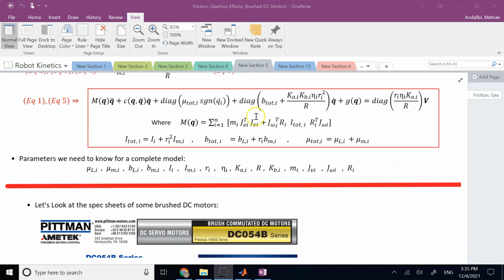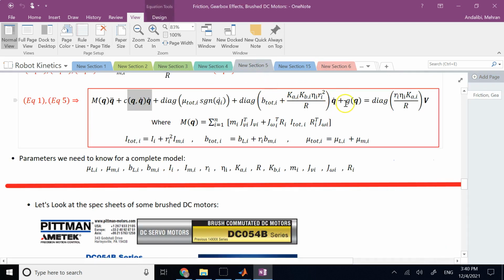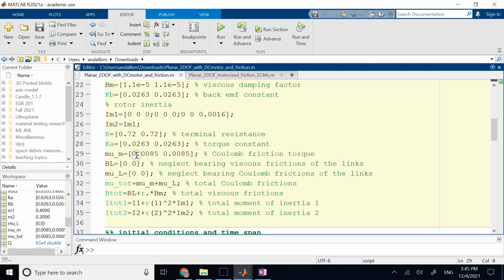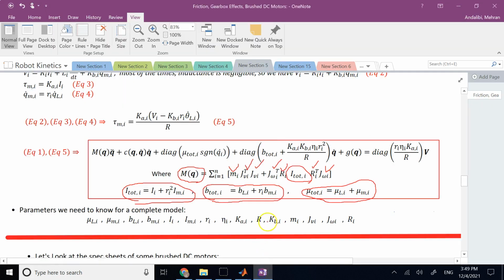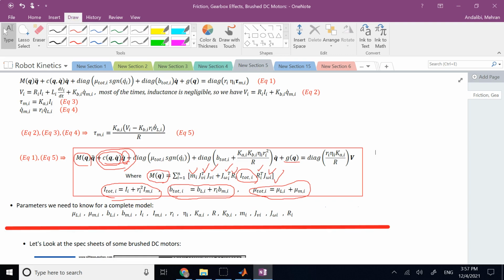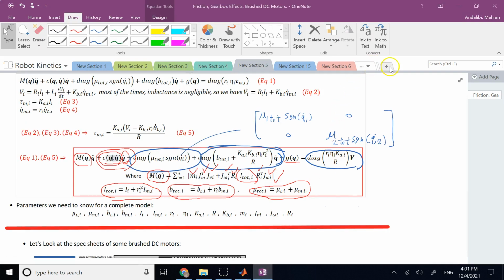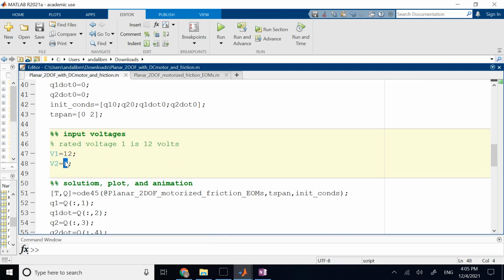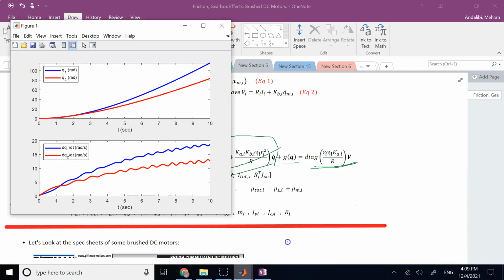Simulation of electromechanical equations of motion for the Planar 2DOF manipulator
Equations of motion for the 2DOF planar arm considering the friction terms, gearbox effects, and brushed DC motor dynamics are solved numerically and animated in MATLAB.